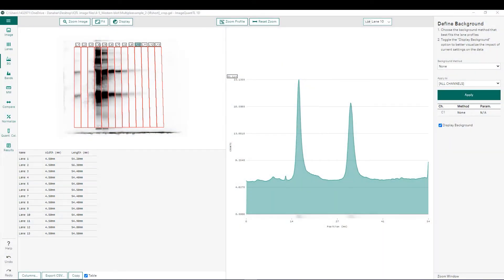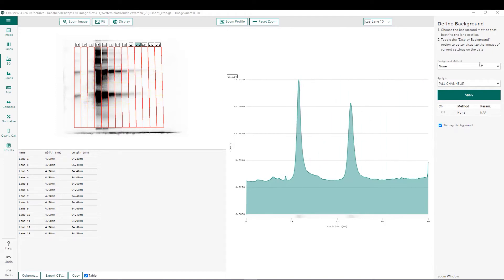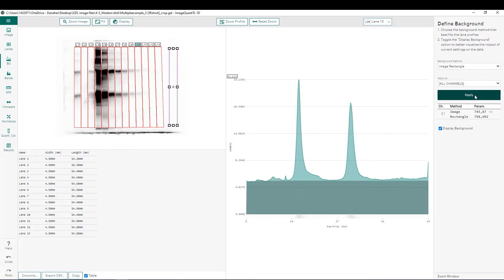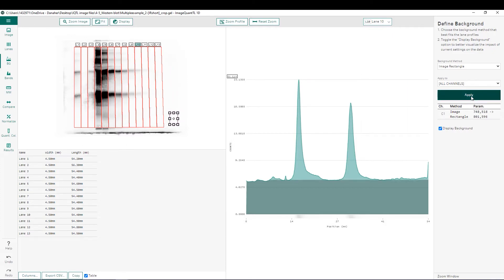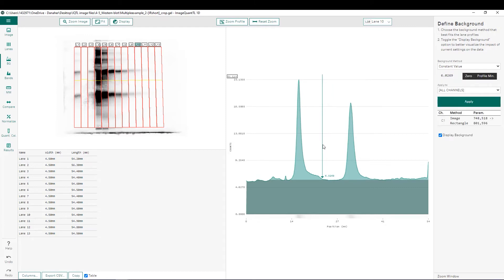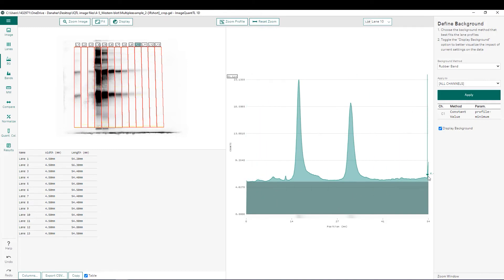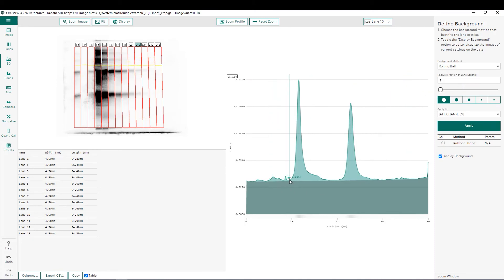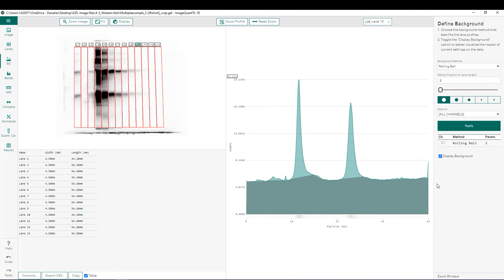ImageQuant™ TL analysis software - Background subtraction options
ImageQuant™ TL (also called IQTL) is an advanced analysis software designed specifically for images of 1D gels, Western blots, multi-well plates, and colony plates.